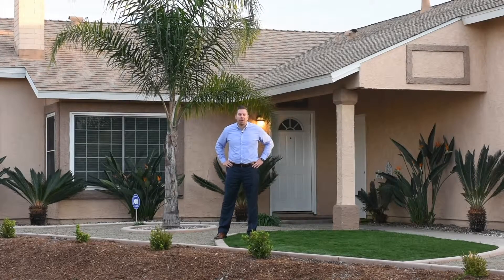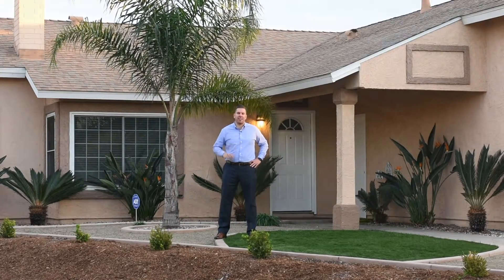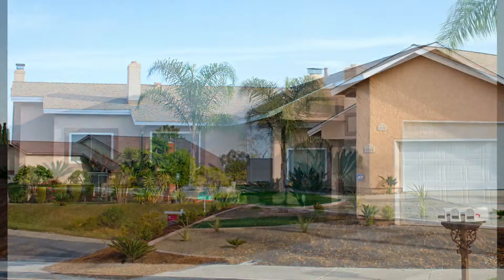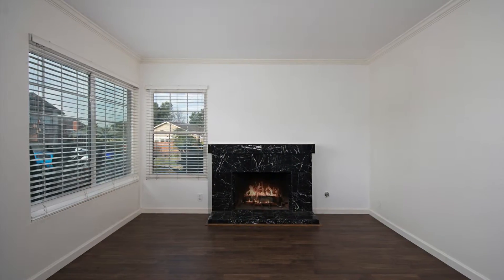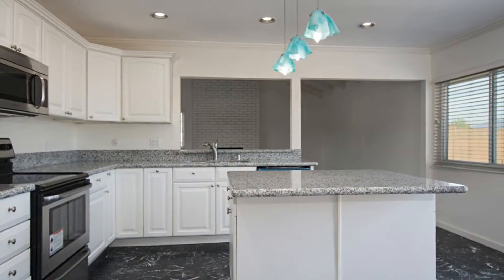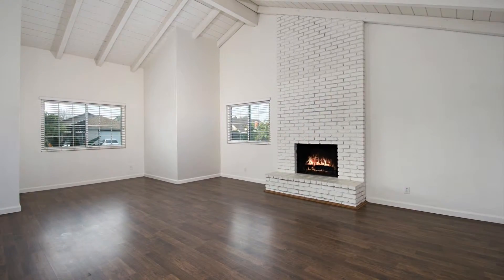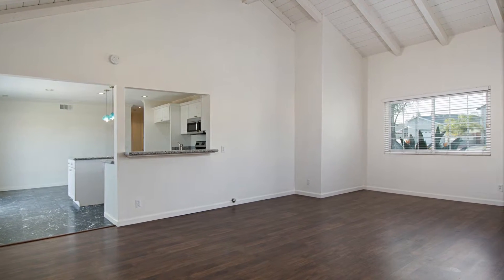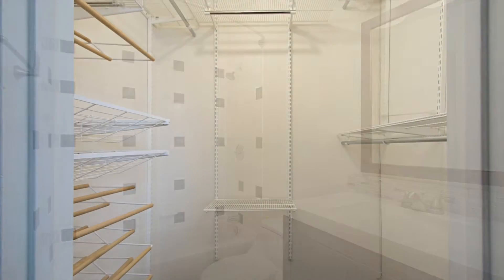2184 Leighton Court San Diego Home For Sale The Kimo Quance Group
I am very much looking forward to connecting with you and seeing how I can support your goals.
📍 To know more about 2184 Leighton Court, San Diego, CA please contact Kimo Quance.
𝗔𝗯𝗼𝘂𝘁 𝗞𝗶𝗺𝗼 𝗤𝘂𝗮𝗻𝗰𝗲 with Whissel Realty Group
Kimo is an Amazon bestselling author and has been featured on HGTV''s House Hunters (3X), Tiny House Hunters, SD Luxury Listings on Fox 5, LifestylesSD, ESPN 1700 and Operation American Dream.
Kimo's service in the U.S. Coast Guard taught him the value of working hard--and hustling became ingrained in his DNA. It’s why he pursues his client’s needs so relentlessly.
Kimo sees opportunities where others do not, and he is able to find creative ways to bring buyers and seller together to get deals done that normally wouldn't happen. He sees opportunities where others do not.
Kimo Quance's real estate office is located in La Mesa CA 92071.
He services East County San Diego and surrounding areas - 𝐒𝐚𝐧𝐭𝐞𝐞, 𝐄𝐥 𝐂𝐚𝐣𝐨𝐧, 𝐋𝐚 𝐌𝐞𝐬𝐚, 𝐋𝐚𝐤𝐞𝐬𝐢𝐝𝐞, 𝐒𝐚𝐧 𝐃𝐢𝐞𝐠𝐨.
CA DRE# 01927385
eXp Realty